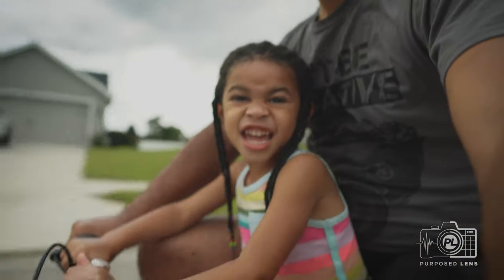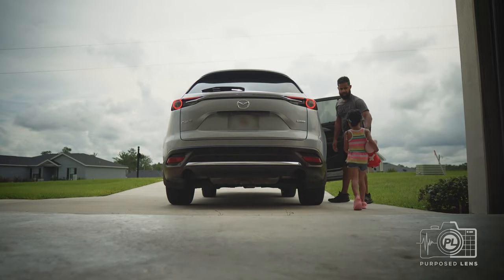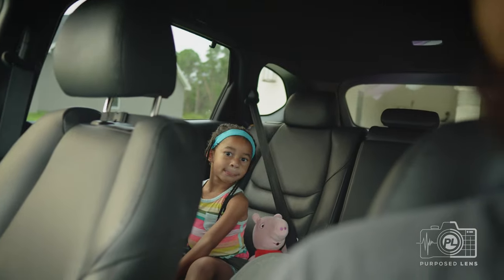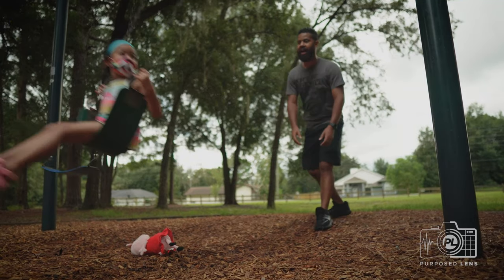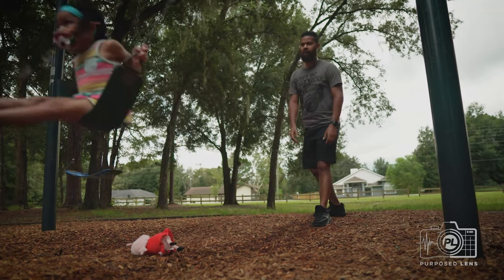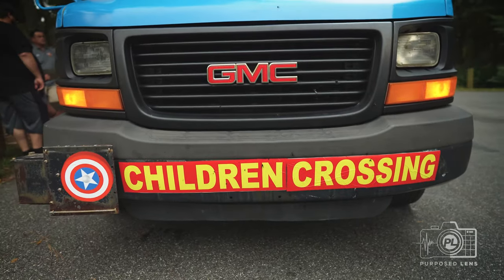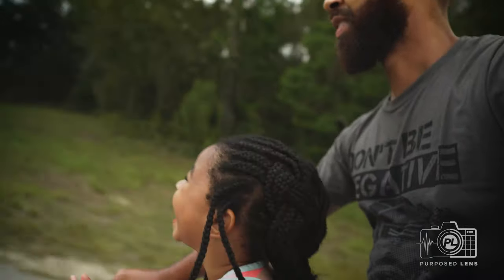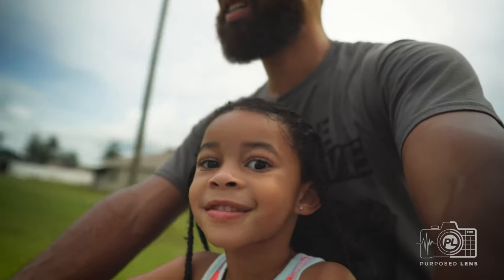Sony ZV E10 Vlog Test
Is the Sony ZV E10 the perfect blog camera? 📷

In this video I test out the Sony ZV E10 by actually vlogging with it!

I am realizing that I really love this camera as it makes is REALLY simple to vlog with!

I still need to familiarize myself with certain aspects of the camera as focus was missed in several parts of the video.

⭐️ND Filter
⭐️Lens used in video - 🔭 Sigma 16mm 1.4
⭐️ Mic Used In Vlog - Sennheiser MKE 600 -

Amazon - Microphone Only
B&H Photo - Microphone Only
Microphone Kit